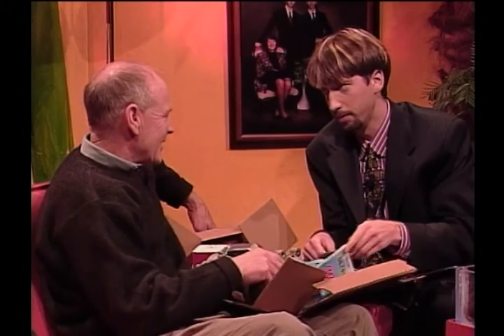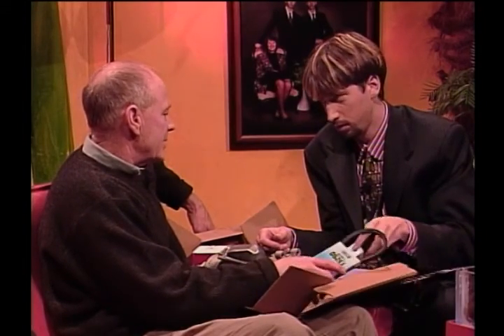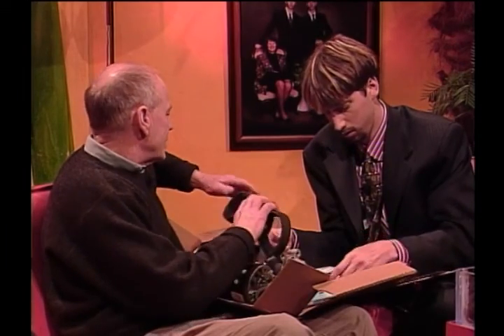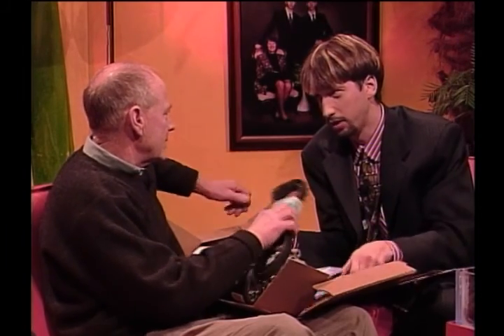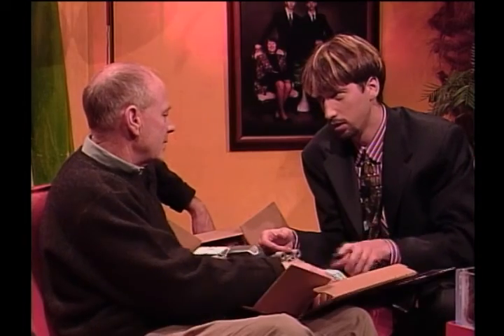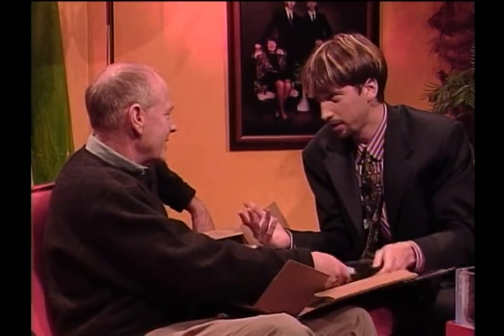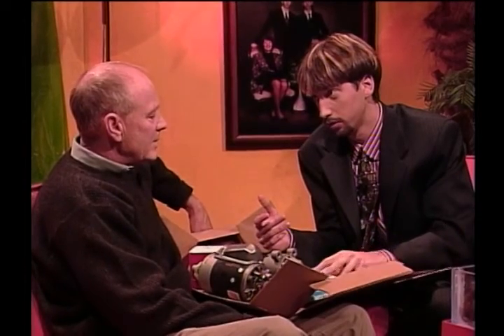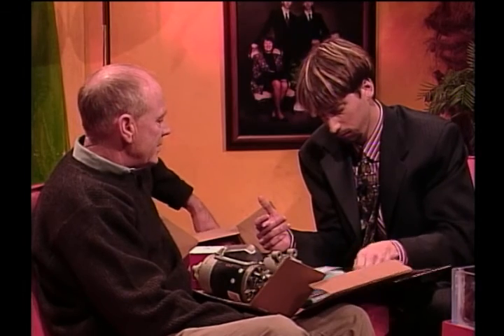Tom Green & Guest